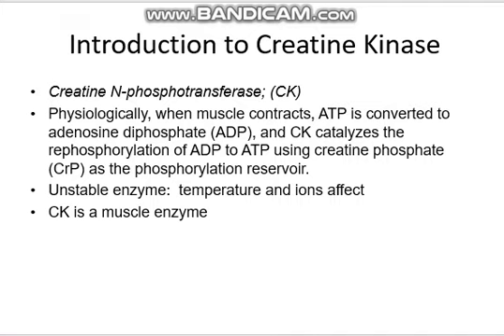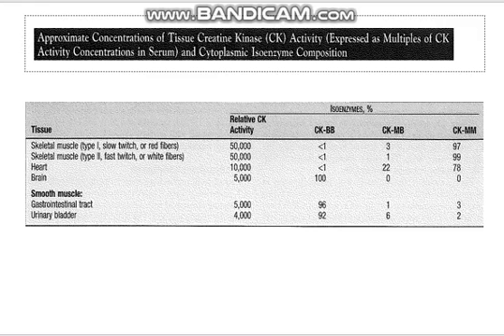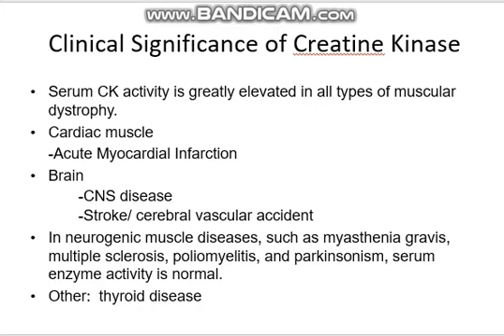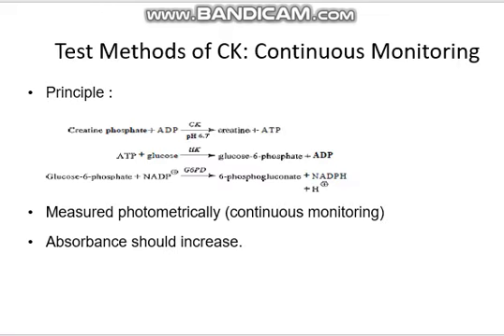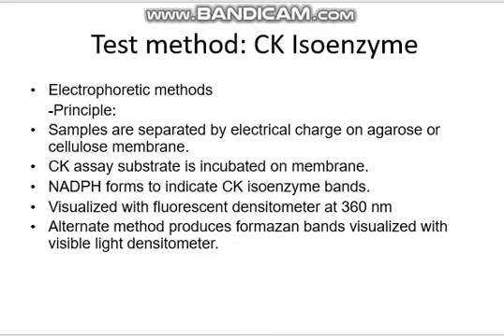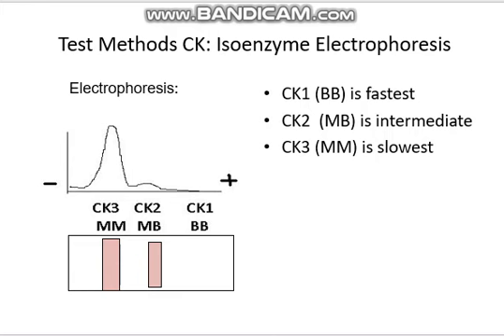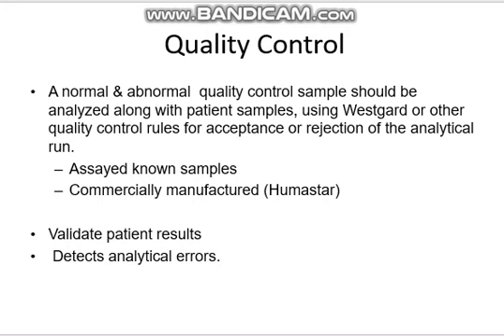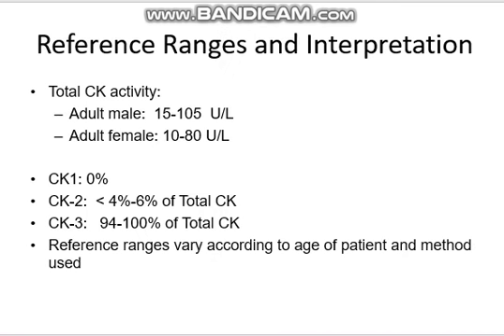Creatine Kinase Clinical Chemistry Lecture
Ck